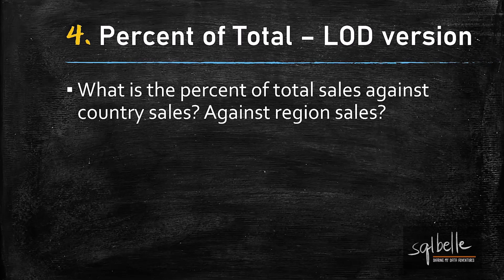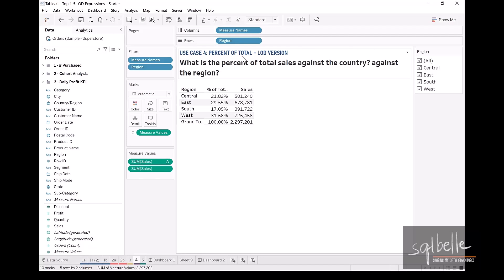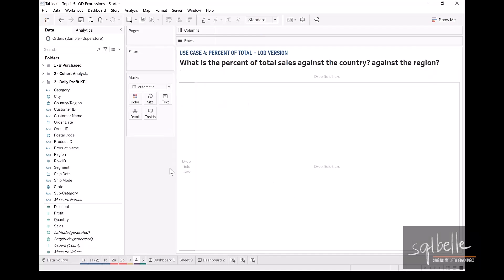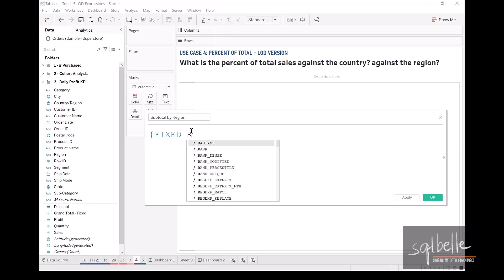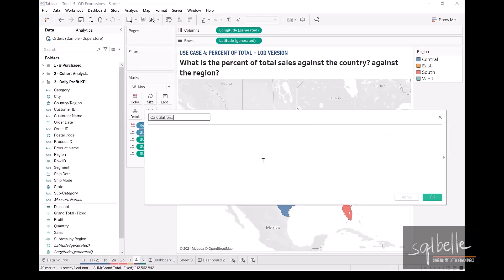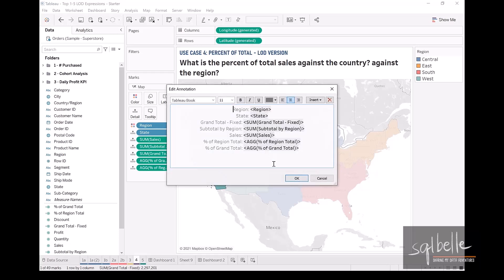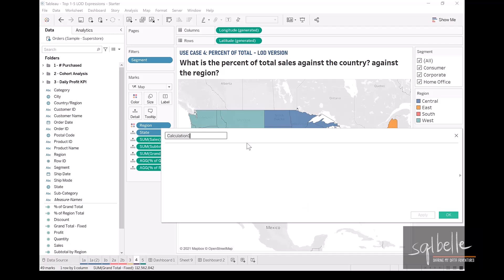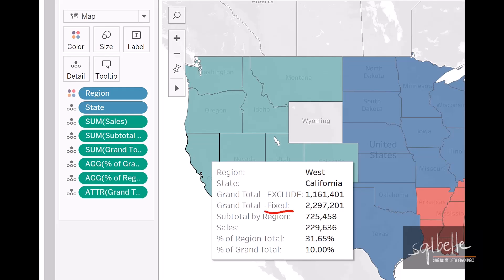LOD #4 - Percent of Total - LOD vs Table Calculations Tableau Level of Detail Expressions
Sign up for weekly bite-sized tips, lessons and practical tutorials.

Practice Questions and other digital products

Use Case #4 - Percent of Total - LOD vs Table Calculations

This step-by-step, easy-to-follow tutorial shows the difference between table calculations and LOD when calculating percent of total. It also showcases the difference between FIXED and EXCLUDE LOD expressions.

- Discover how to use fixed Level of Detail (LOD) expressions to keep your calculations consistent, regardless of the filters applied.
- Understand the nuanced differences between fixed and exclude LOD expressions when filters are applied, and how this impacts your data visualization and analysis.

This is part of the Top 15 Level of Detail (LOD) Examples, based on the Tableau Whitepaper written by Bethany Lyons.

Each use case is explained in detail, with additional discussion on how LODs compare against regular calculated fields and table calculations, and things to watch out for. Some examples will use combinations of these types of calculations.

A variety of other topics and tidbits/tips and tricks will also be covered - applications of blue vs green, creating bins, drop field window, and many more